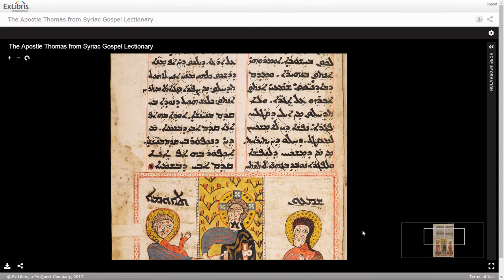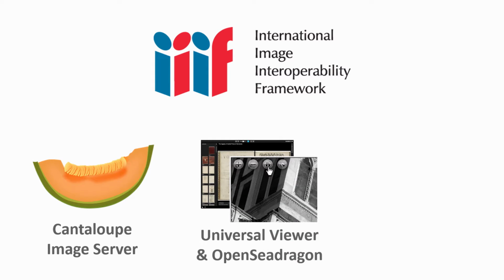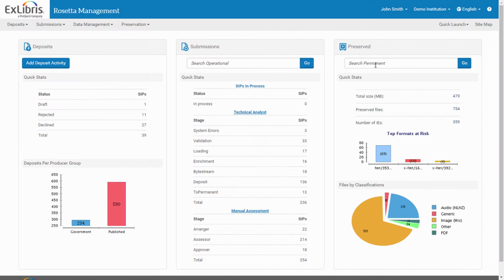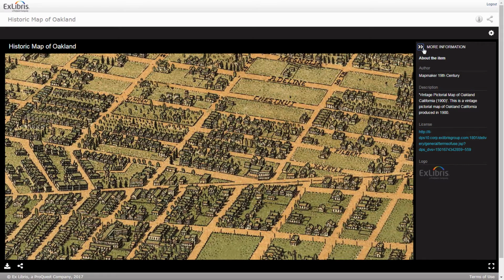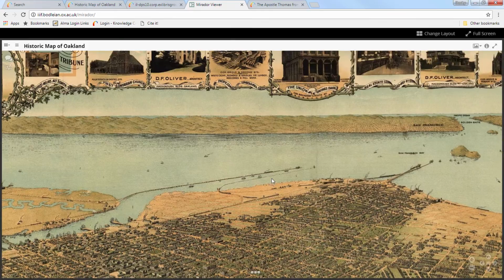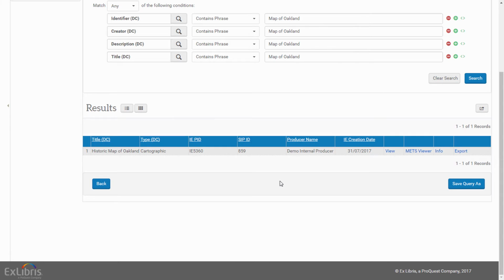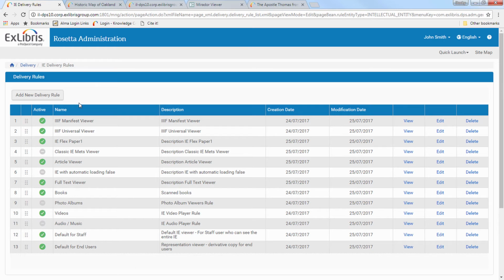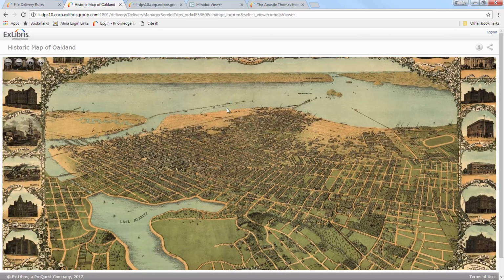Rosetta 5.3: IIIF Image Viewing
New in Rosetta 5.3 --  Rosetta provides native support for IIIF (The International Image Interoperability Framework), enabling advanced image viewing for high resolution images, including zooming, navigation, pan-and-scan, and exporting a manifest to view the images in any IIIF-compliant viewer.